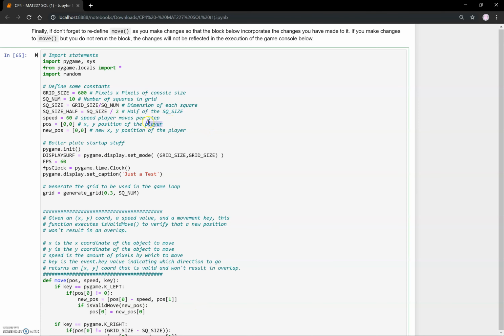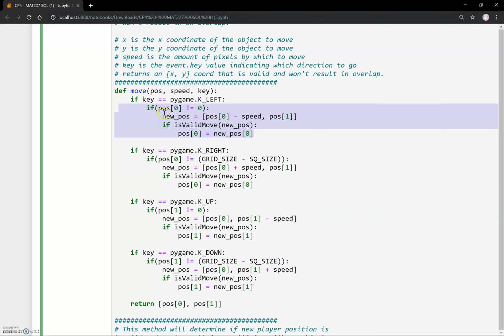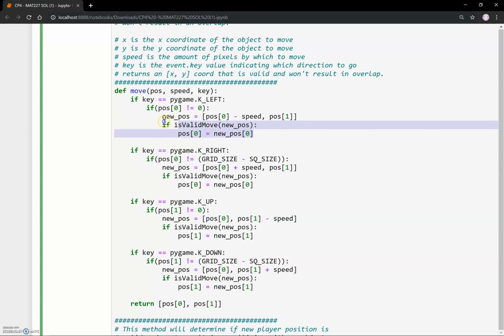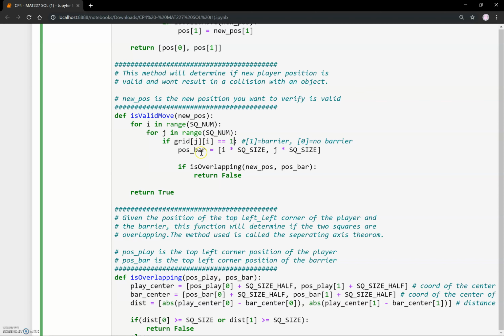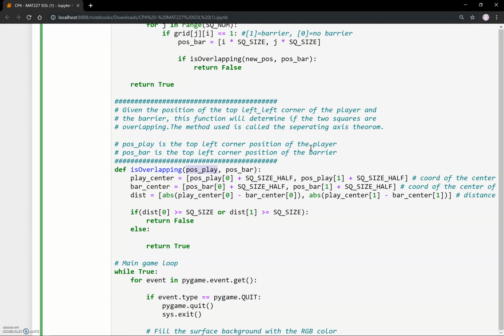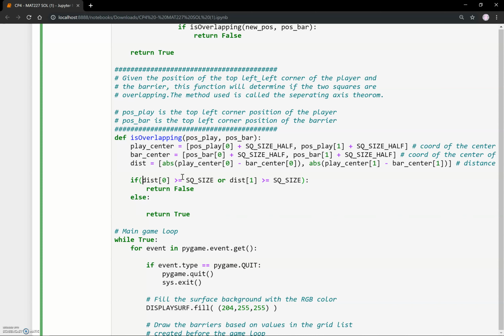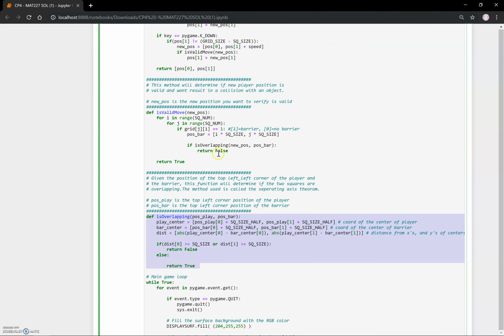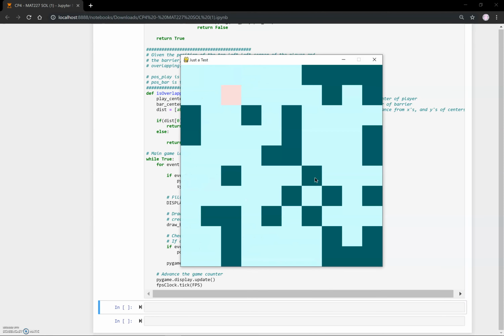Discrete Mathematics Students Make This in Python!!!!!!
Two students had to create a game in Python, here is the beginning of their journey!